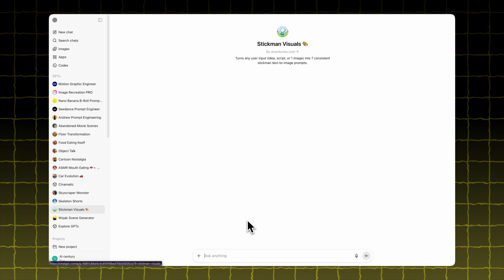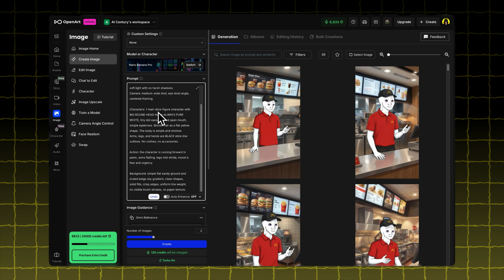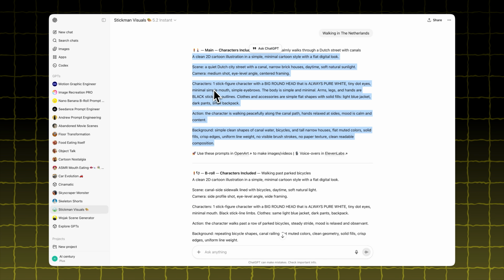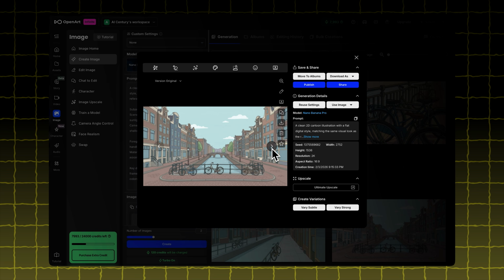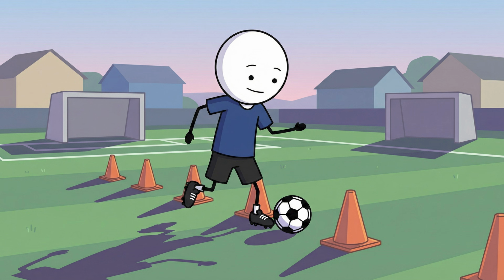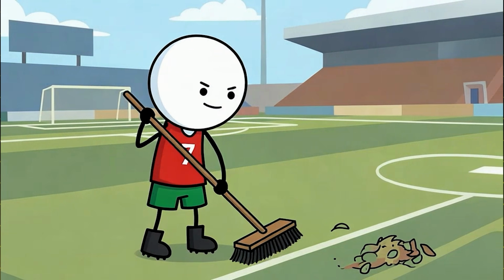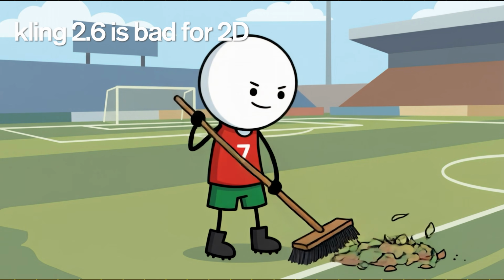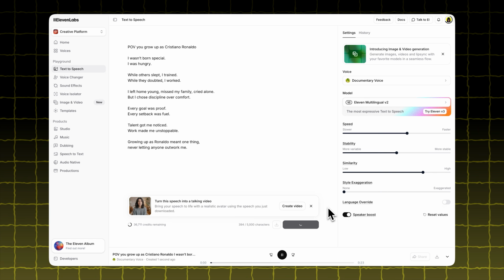How To Make Stickman Videos For Any Niche (Fast Tutorial)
🎨 OpenArt – AI image and video creation tool

🧠 SeeDance Prompt Engineer GPT – Converts images to video prompts